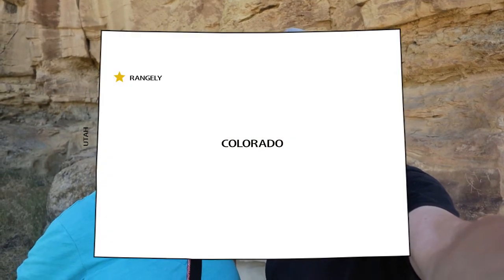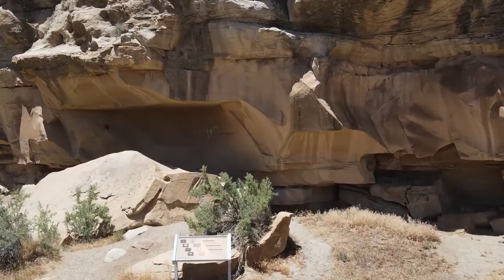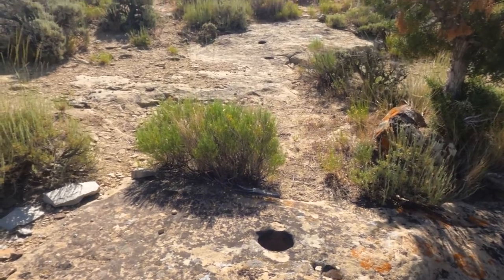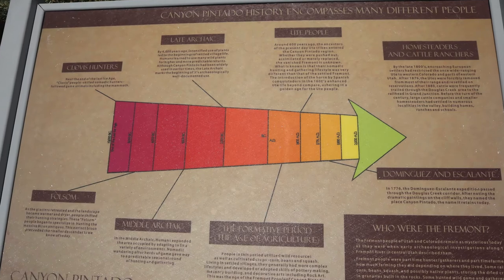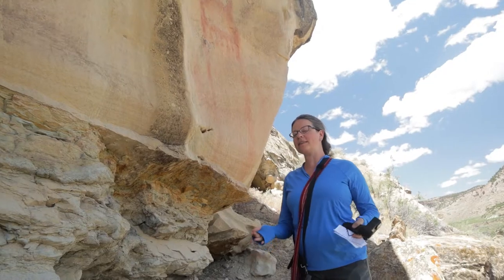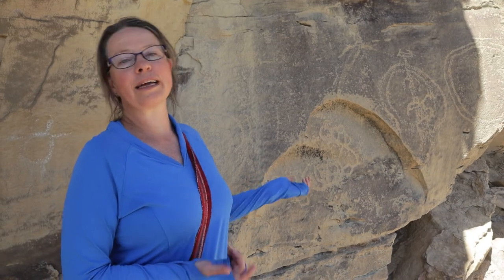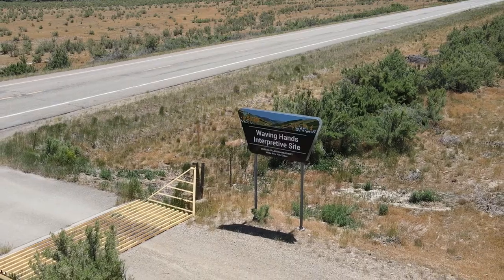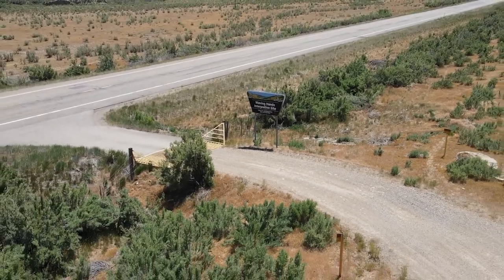Discovering Colorado's Ancient Petroglyphs: Exploring Canyon Pintado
Canyon Pintado is a National Historic District in northwestern Colorado created by the Bureau of Land Management to protect numerous archeological sites, including many pictographs and petroglyphs. There are 8 sites within the district, with at least that many more very nearby. Below are the links to the two main brochures and maps we used for exploring the area.

Learning to Travel is a travel video & social media company formed by Joyce & Daryle Dickens to help others identify and realize their dreams of “traveling more.” After years of “traveling more” talk with too little action, we finally went all-in on a life-changing 14-month journey to 23 countries and 23 US states. Since then, we’ve heard far too many people say “I wish I could do that,” which has made us realize that most people need a little push to believe their travel dreams are possible and a little guidance to turn those dreams into reality. That inspiration and guidance is what is all about.